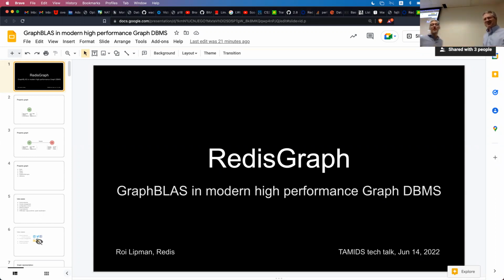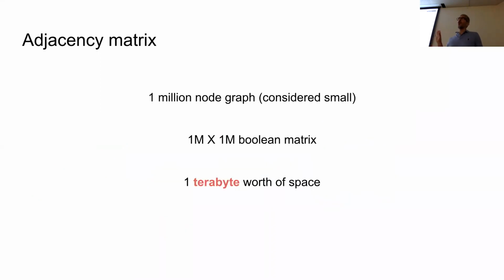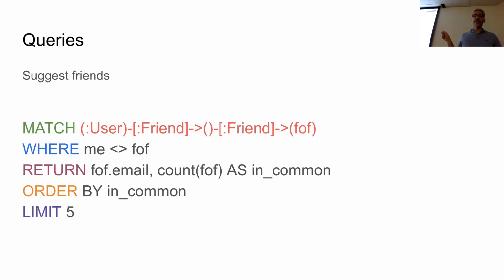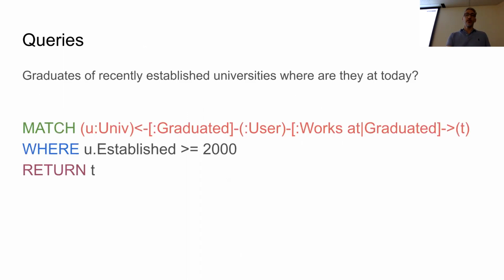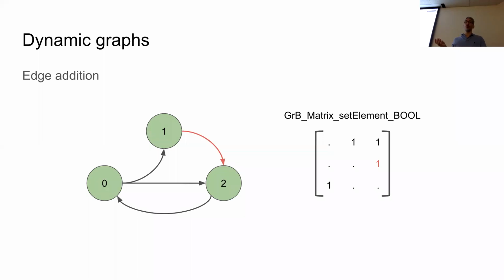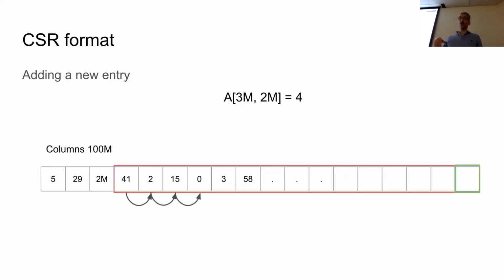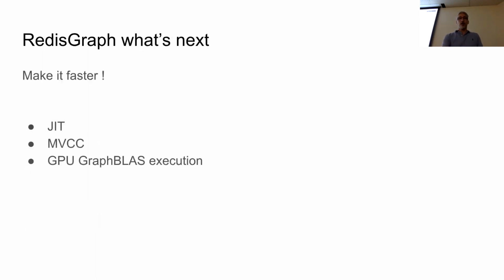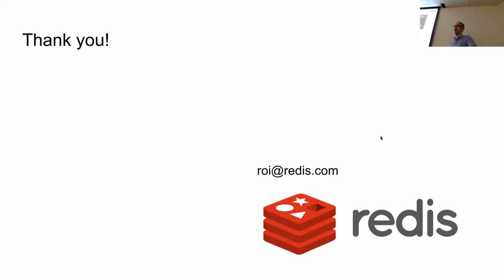TAMIDS Tech Talk: Roi Lipman: Leveraging GraphBLAS to Build a Performant Graph Database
Leveraging GraphBLAS to Build a Performant Graph Database

Speaker: Roi Lipman, Redis
Date: Tuesday, June 14, 2022
Time: 10:00 - 11:00AM US Central Time

The recent release of GraphBLAS provides a better approach to graph processing. The industry standard GraphBLAS developed by Texas A&M Professor Tim Davis is a natural extension to BLAS, adding support for sparse matrices. This talk highlights how RedisGraph leverages GraphBLAS to address user-defined graph representations and query executions.